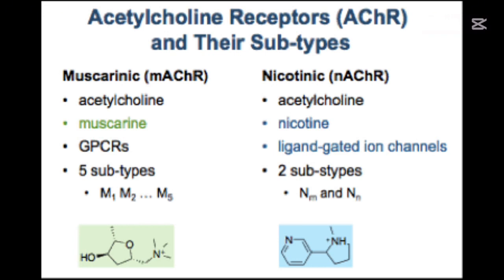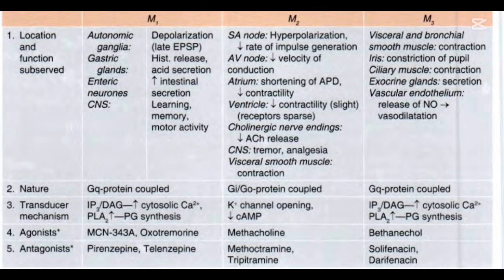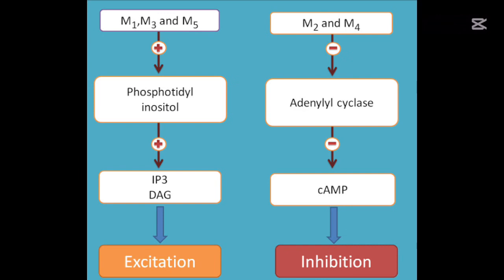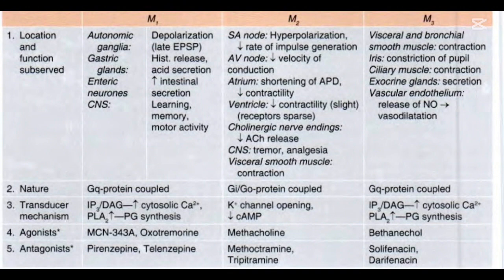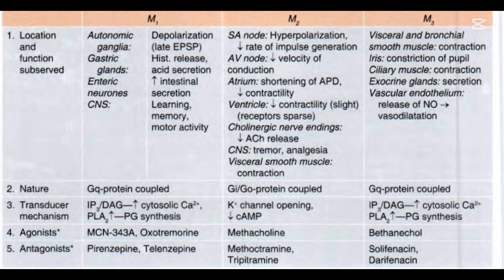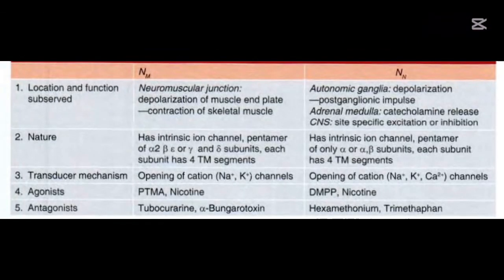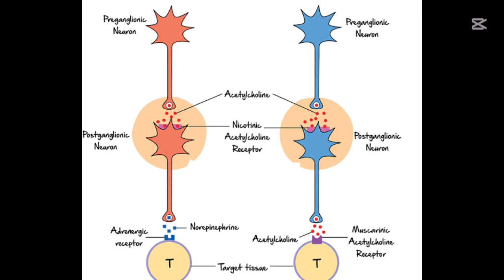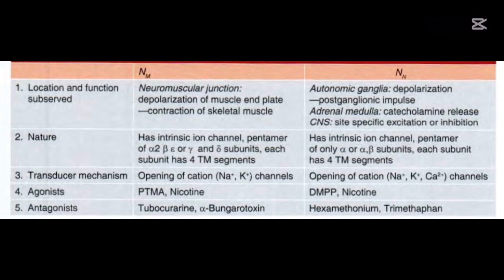Cholinergic Receptors Pharmacology | Nicotinic & Muscarinic Explained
Understand Cholinergic Receptors Pharmacology in a clear and exam-focused way! 🚀
This video breaks down Nicotinic and Muscarinic receptors, their types, locations, mechanisms, and clinical importance. Perfect for medical, pharmacy, physiotherapy, and nursing students preparing for pharmacology exams.

⏱️ Timestamps
00:00 – Introduction to Cholinergic Receptors
00:52 – Overview: Nicotinic vs Muscarinic
01:32 – Muscarinic receptors: M1–M5 subtypes, locations & mechanisms
03:06 – Muscarinic receptors: M1
06:34 – Muscarinic receptors: M3
08:24 – Muscarinic receptors: M2
12:10 – Nicotinic receptors: types (Nn & Nm), locations & functions
17:39 – Summary & Outro